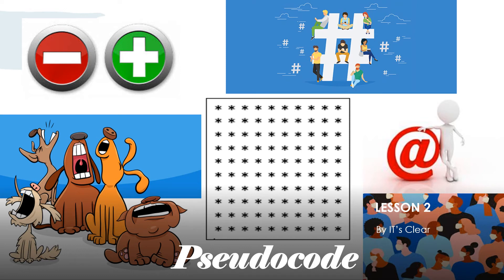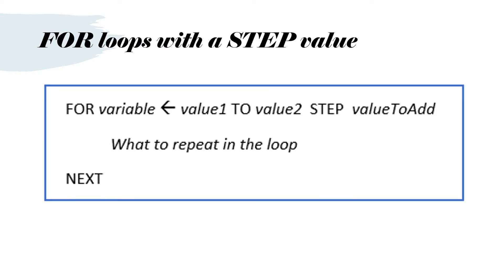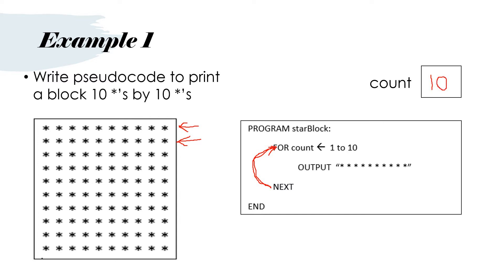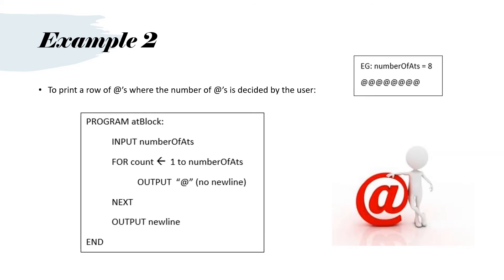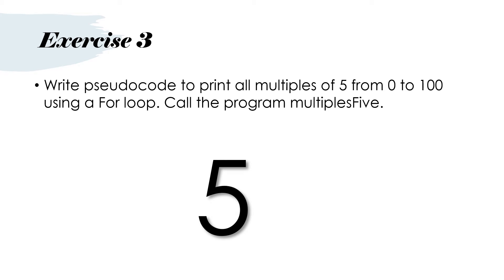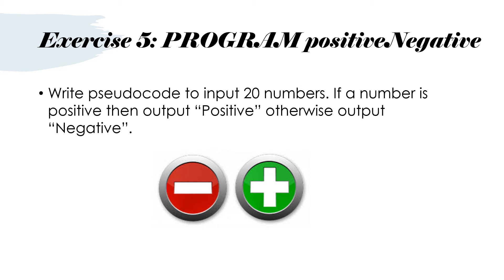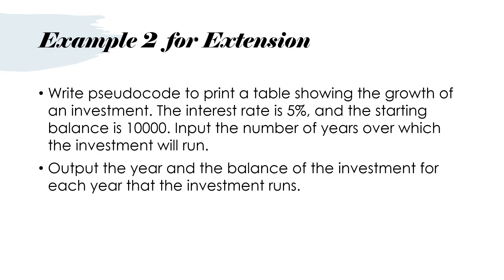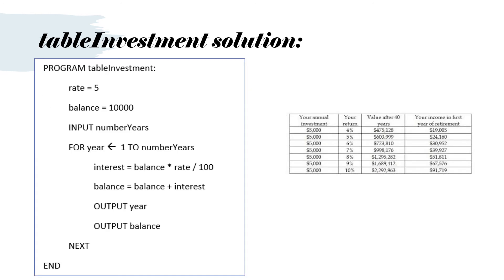Algorithms & Pseudocode Lesson 2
Pseudocode Lesson 2 by IT's Clear in which we look and practice FOR loops.
Find out exactly how a FOR loop works. Practice putting IF statements inside a FOR loop.